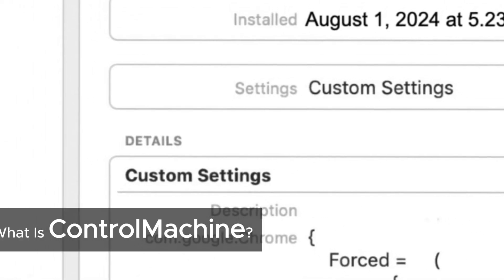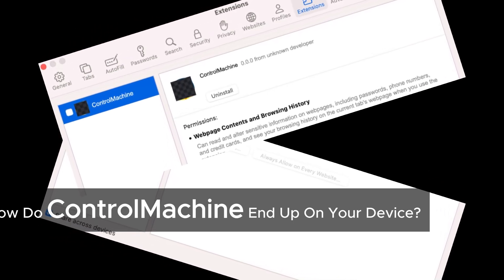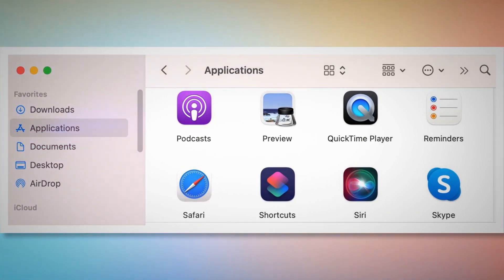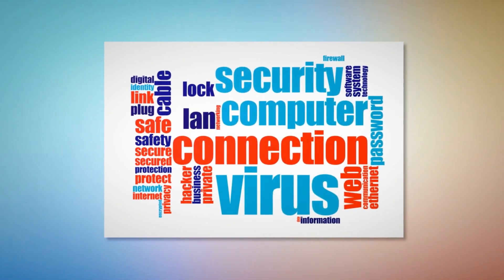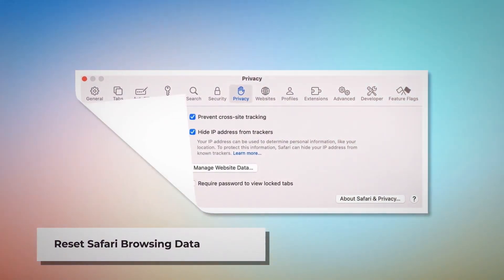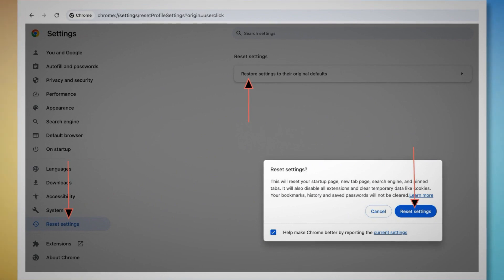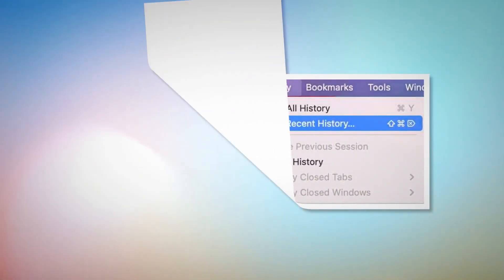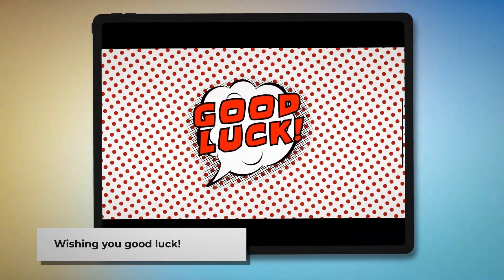Is ControlMachine a Hidden Threat? Discover How to Remove This Sneaky Adware from Your Mac!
Are you seeing unexpected ads and experiencing browser disruptions? ControlMachine might be the culprit. This sneaky adware or Mac virus can infiltrate your device without your consent, altering search settings and flooding you with intrusive ads. Our comprehensive guide reveals the truth about ControlMachine, explaining how it sneaks onto your Mac and detailing easy, step-by-step methods to remove it. Don’t let adware compromise your browsing experience—click to uncover the truth and regain control of your device today!